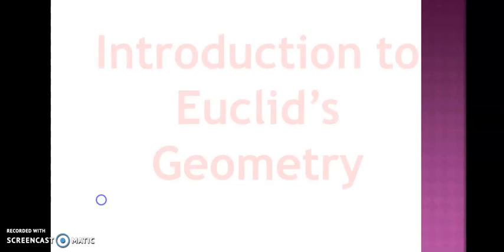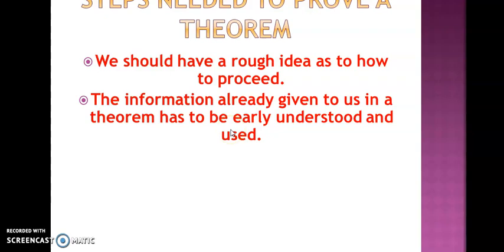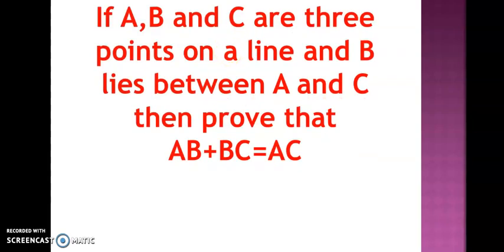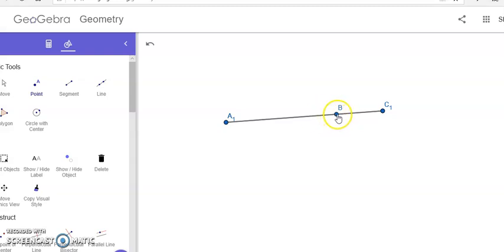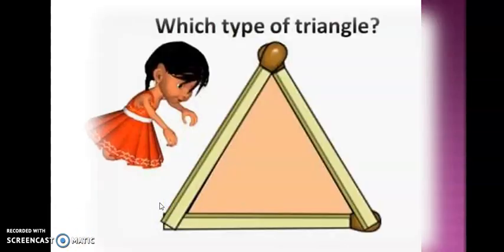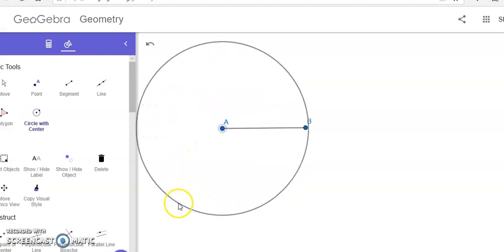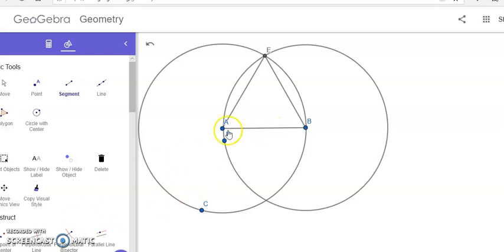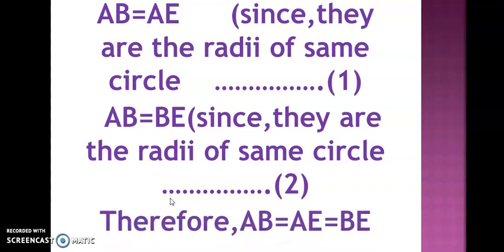Euclidian geometry part 6